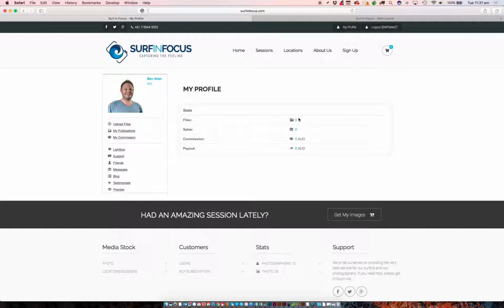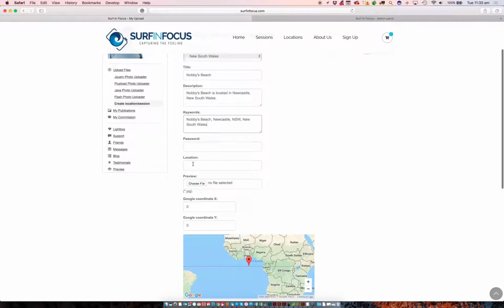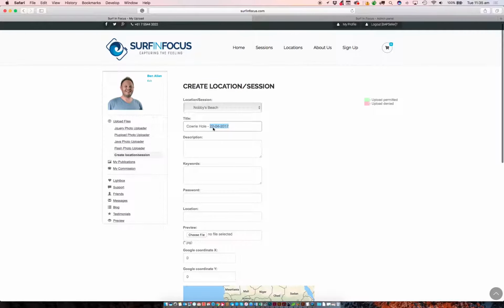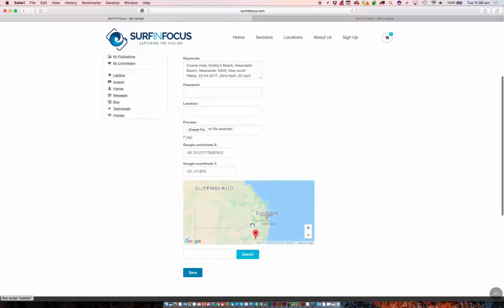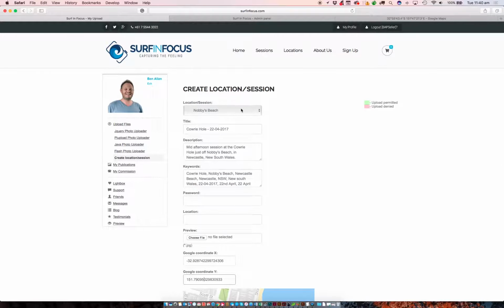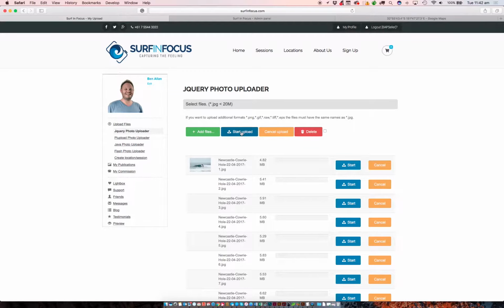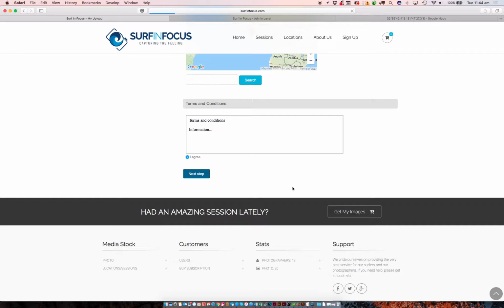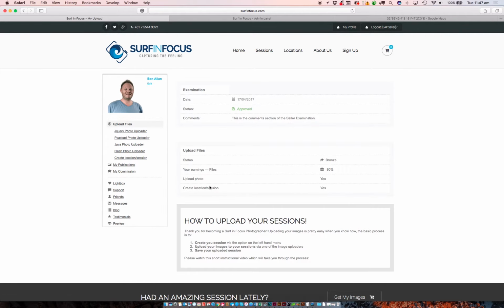Surf In Focus - Photographers Instructional Video - Uploading Sessions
This video demonstrates how photographers can create session and upload their images in the Surf In Focus photographers admin panel.